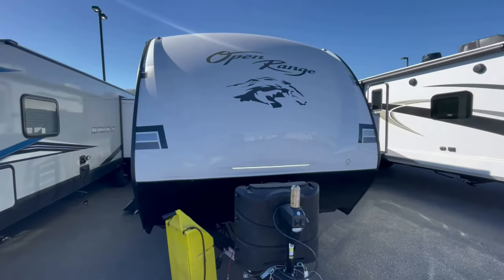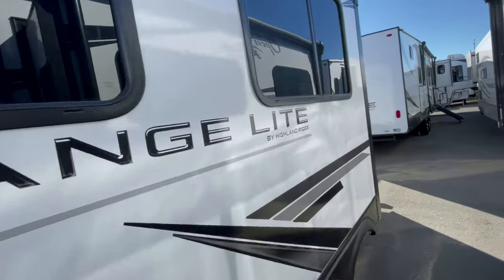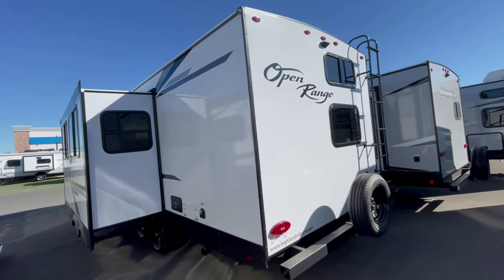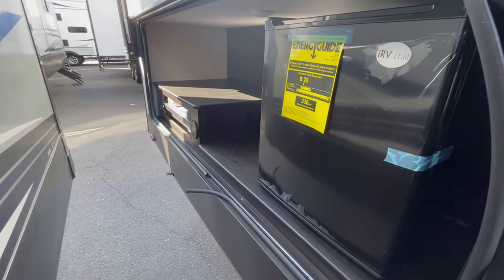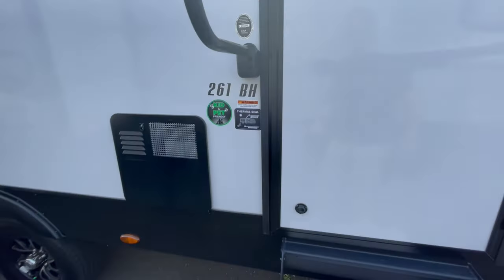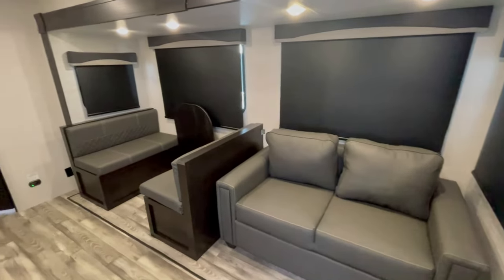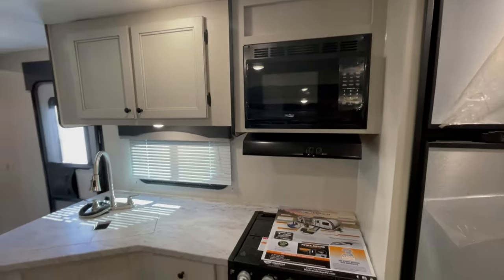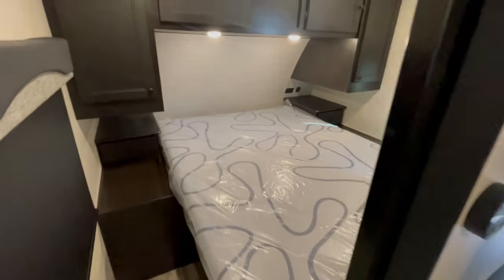2023 Open Range Lite 261BH Travel Trailer walkthrough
This is a short amazing 2023 bunk house travel trailer. Great for a weekend out and half ton towable. The big windows, storage, big power awning, and aluminum framing make this coach one of the best entry level travel trailers on the market

2023 Open Range Lite 261BH Travel Trailer walkthrough. This trailer has an outside kitchen and may be the lightest 30 travel trailer with bunks in the business

This particular one is located for sale at

Camping World of Vacaville California

The manufacturer website is

If you're looking for a travel trailer that's perfect for your next camping trip, look no further than the Open Range Lite 261BH! This trailer is ideal for families or couples who want a comfortable, spacious trailer that's easy to tow.

In this video, we'll take you through the walkthrough of this travel trailer, answering any questions you have about it. We'll cover everything from the layout to the features, so you can know exactly what you're getting into. So whether you're planning your first camping trip or your hundredth, be sure to check out the Open Range Lite 261BH!